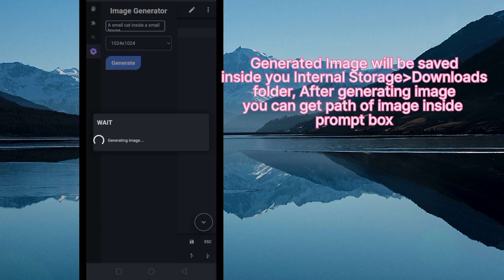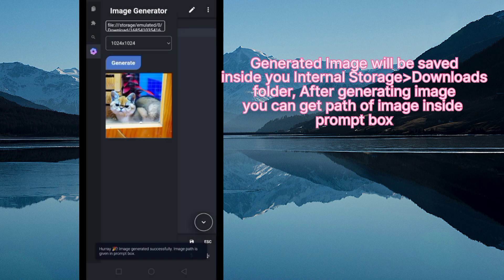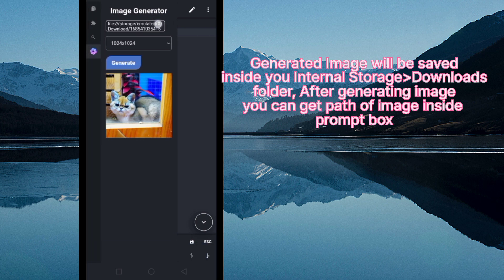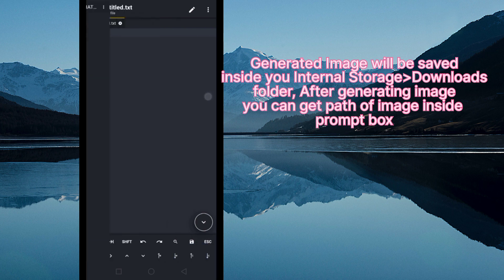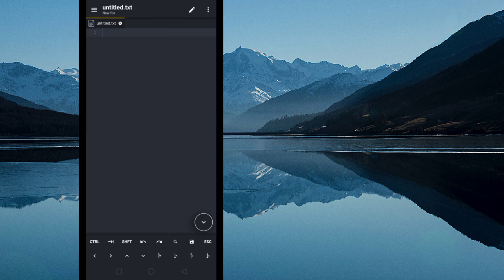ChatGPT | Setting Up and Using ChatGPT in Acode Editor | Step-by-Step Tutorial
Hello Everyone 👋

In this tutorial, I'll guide you through the process of setting up
and using ChatGPT within the Acode editor. ChatGPT is a powerful AI language
model developed by OpenAI that can generate human-like text responses.
With Acode, a feature-rich code editor for Android devices, you can conveniently
leverage ChatGPT's capabilities on the go.

In this video, I'll cover everything you need to know, from downloading the ChatGPT
plugin in Acode to effectively utilizing its features. We'll start by introducing
the Acode editor and its benefits for developers. Then, we'll proceed with the following steps:

1. Overview of the video and its objectives.
2. Brief explanation of ChatGPT and its ability to generate natural text.
3. Little bit introduction about Acode Editor
4. Downloading the ChatGPT plugin
5. Setting Up the ChatGPT plugin
6. Using ChatGPT in Acode
7. Advanced Features and Customization

By the end of this tutorial, you'll have a comprehensive
understanding of how to set up and effectively utilize ChatGPT
within the Acode mobile code editor. Enhance your coding experience
and leverage the power of AI with this powerful combination!

AI, and other exciting topics. If you have any questions or suggestions,
Let's get started on this amazing journey of integrating ChatGPT into Acode!

3. ChatGPT Plugin Code(leave a 🌟)